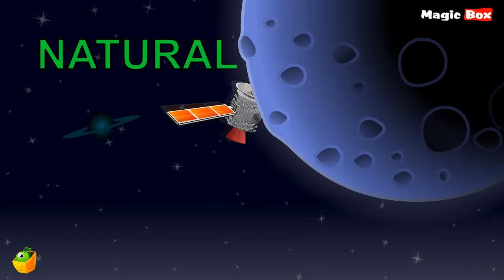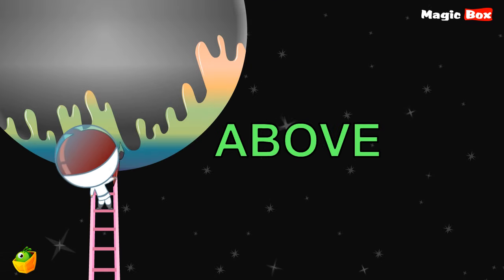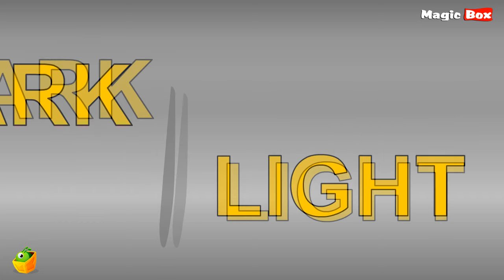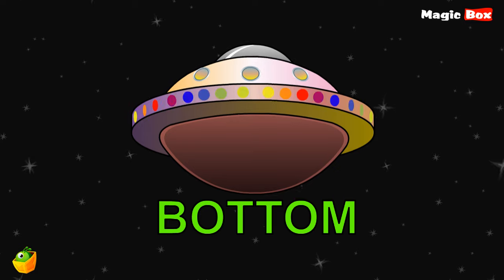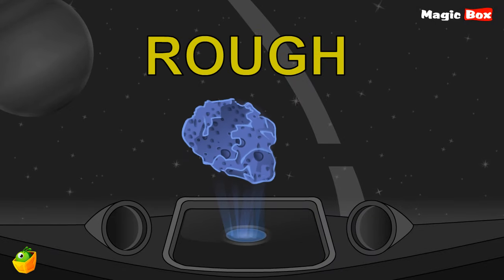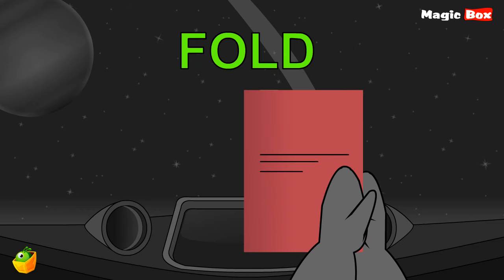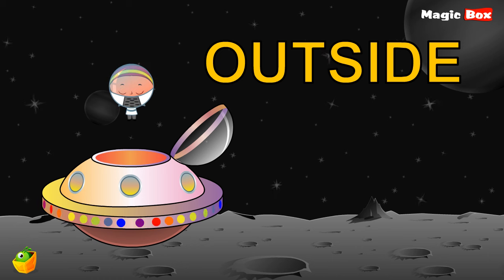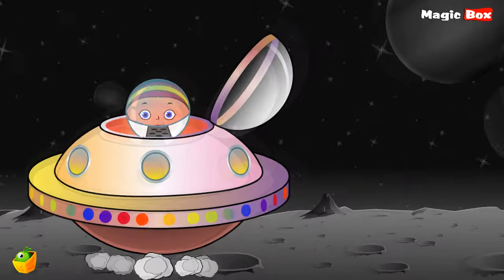LEARN OPPOSITES PART 7 - 100 Opposite Words For Childrens - Animated Educational Video For Kids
Early Learning Animation Series For Kids

100 Opposite Words For Childrens

"LEARN OPPOSITES PART 7"

We believe that it is important for a child to understand that not everything is the same. They need to know that not everything is fast, cold or big but there is also slow, hot and little too. The 100 opposites chosen are appropriate for children as they are able to understand easily
what is being taught to them. This video will help your child to lay a strong foundation on his skill to identify opposites.

We hope you'll enjoy these videos and Let us know how it goes!